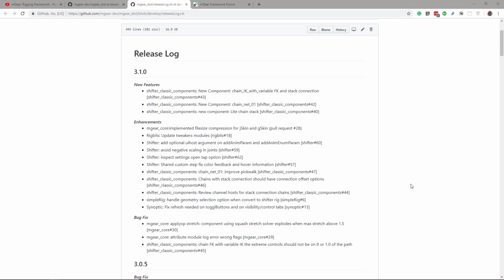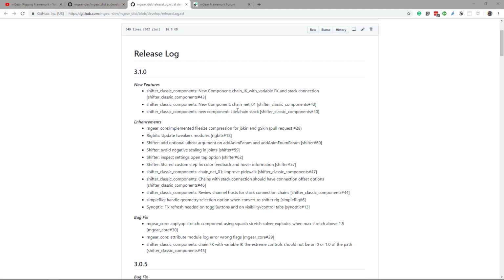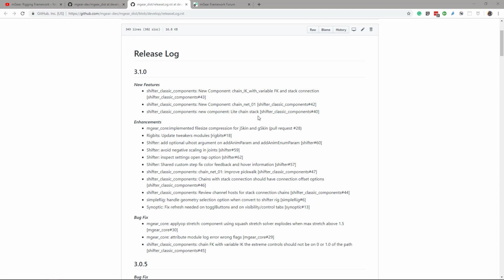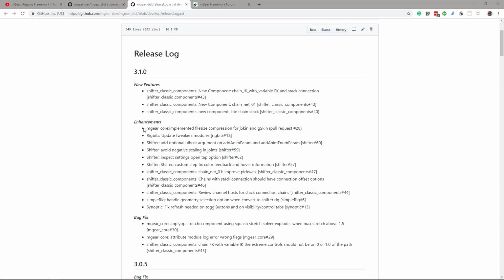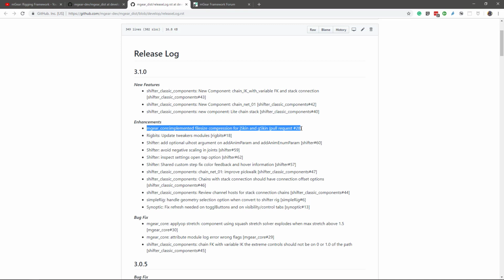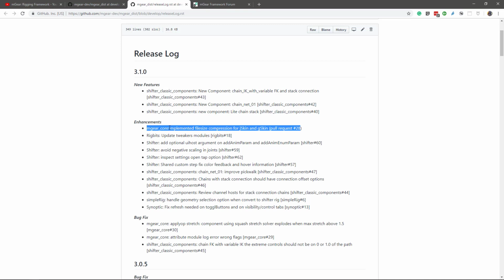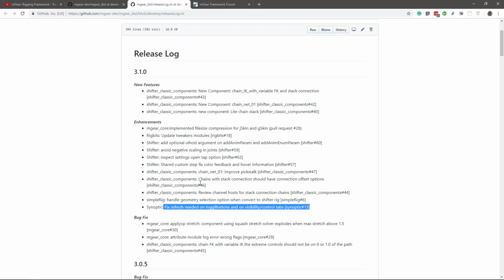mGear 3.1: Introduction